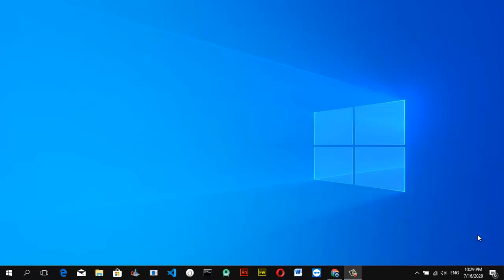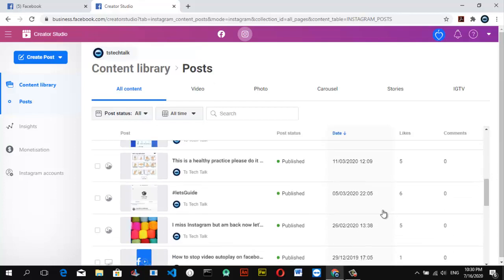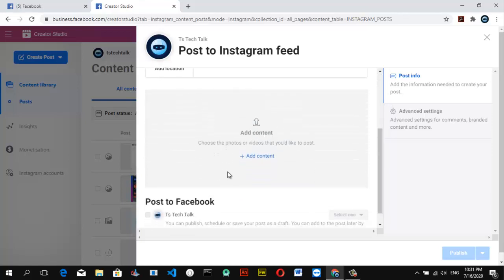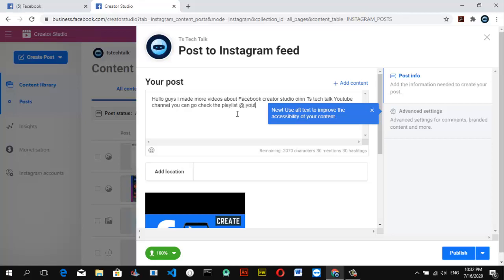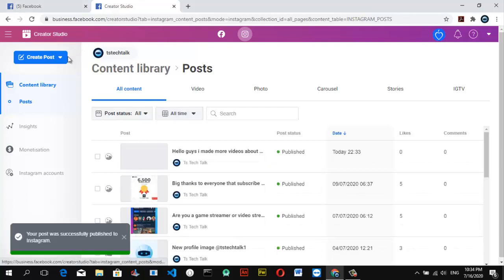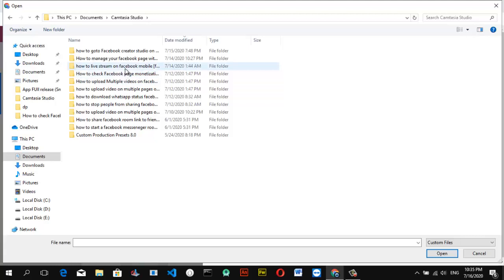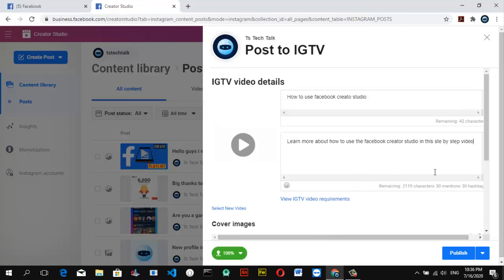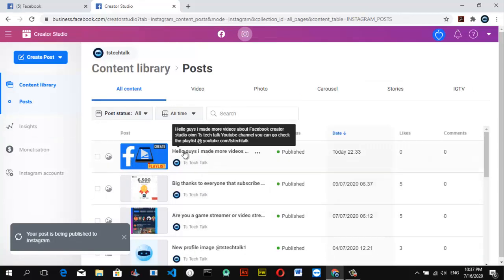how to post on Instagram and IGTV with laptop Facebook creator studio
Here is how to post on Instagram and IGTV with laptop Facebook creator studio

Learn how to post videos on Instagram from laptop
How you can post on Instagram from laptop/Pc

How to upload video on Instagram form Pc
How to upload photo from laptop

how to add photos and video to Instagram on laptop and PC
How to post to Instagram from Laptop and PC

:earn how to use Facebook creator studio to post videos and photos in this video

Post on IGTV